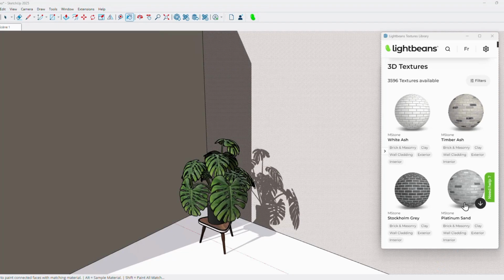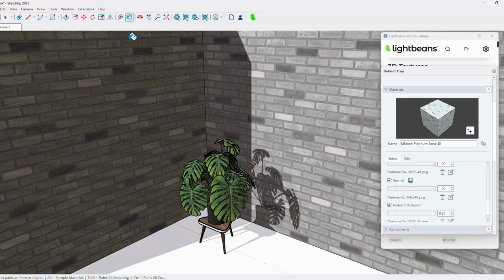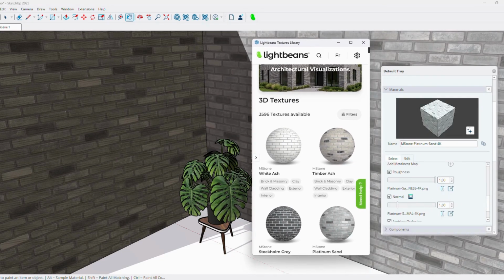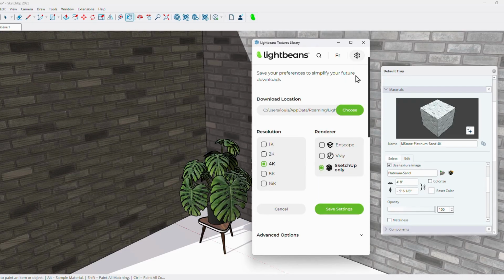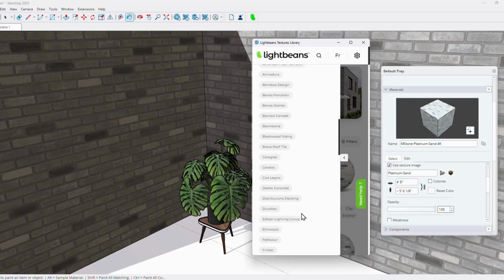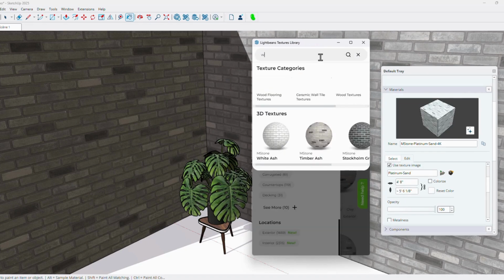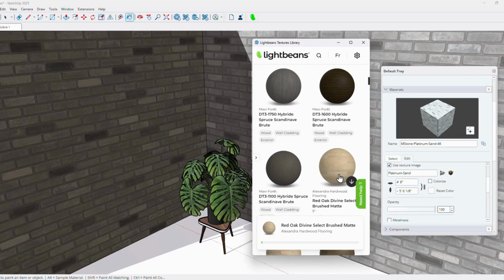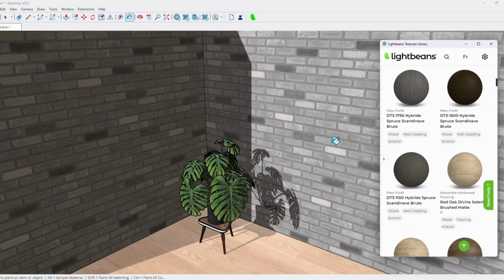The Lightbeans Extension For Sketchup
Lightbeans is a free material extension for SketchUp with an extensive library of manufacturer-specific assets.